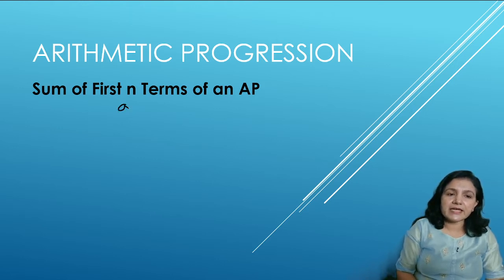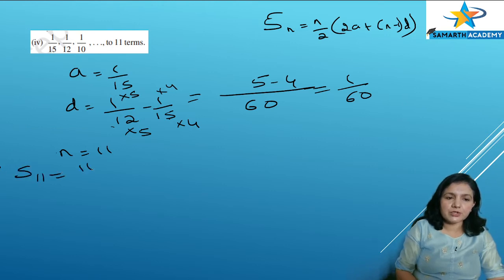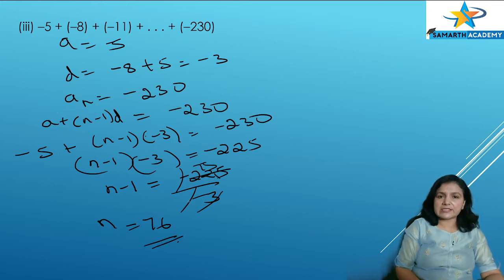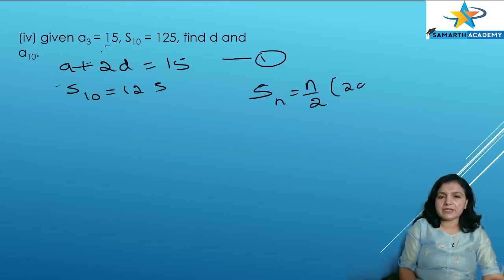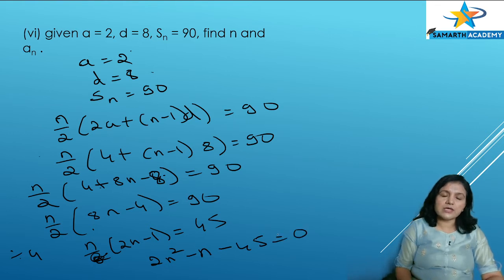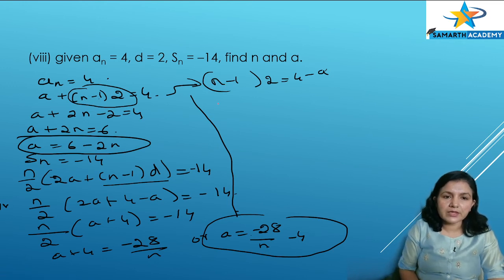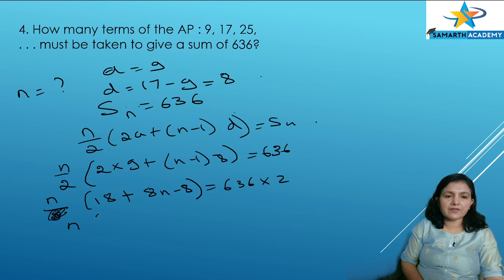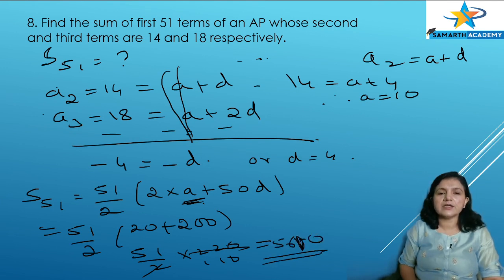Arithmetic Progression CBSE Class 10| Maths | Easily Explained with tricks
watch this video to get the concepts of Arithmetic Progression and solve the Chapter sums with us

In today's session, Sneha from Samarth Academy explains the AP with easy tricks as AP is one of the important portions of the CBSE Class 10 Maths Board Exam.